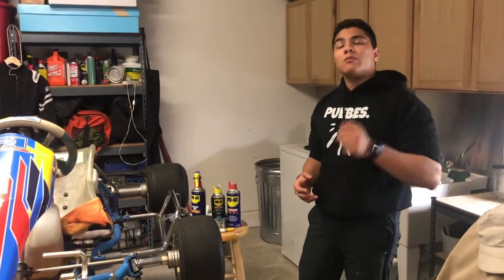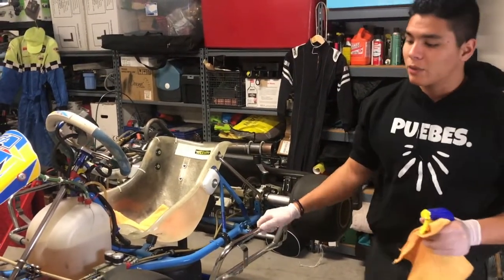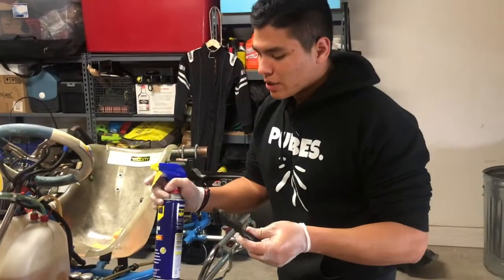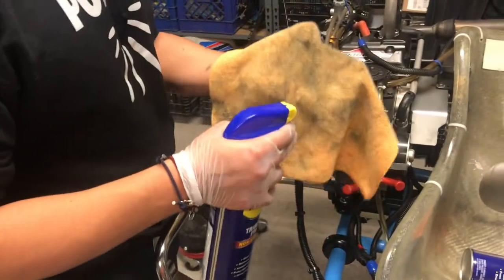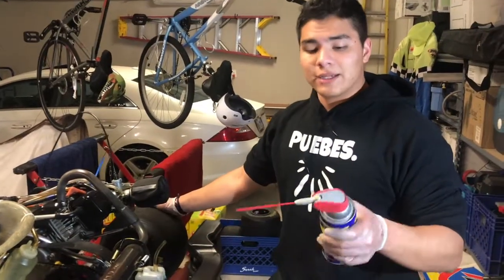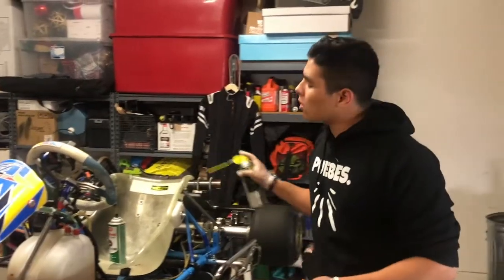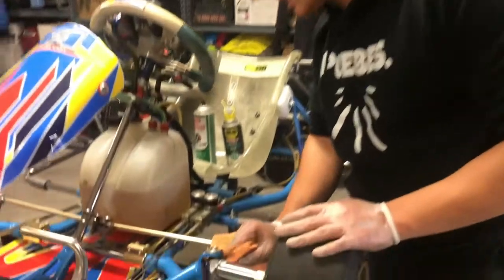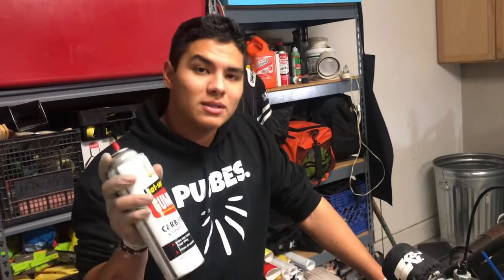How to CLEAN a GoKart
this is a video on how I personally clean my Go Kart and what you can use for cleaning your kart.